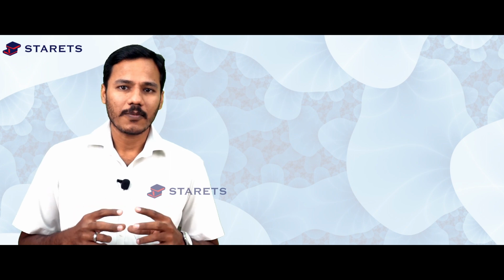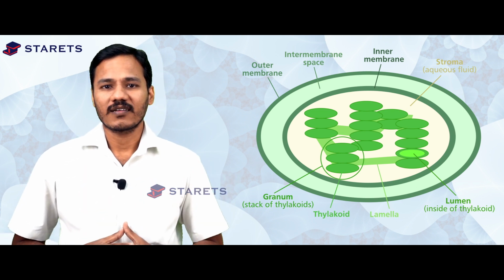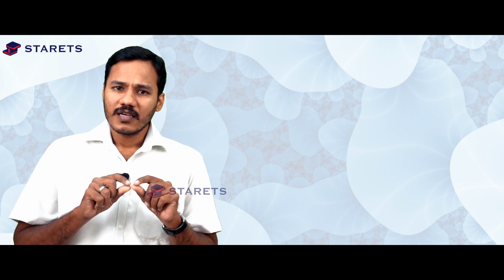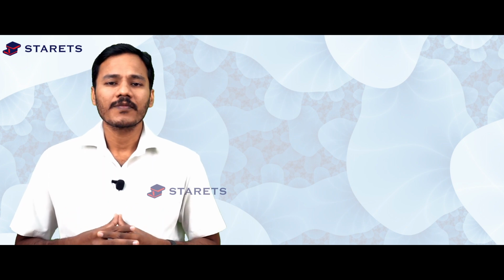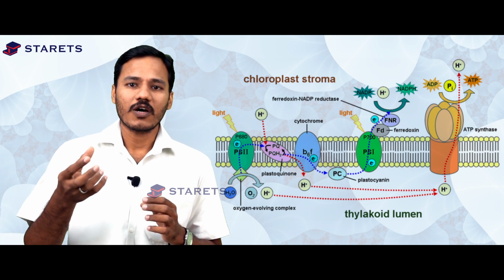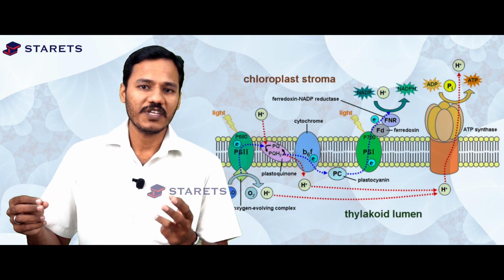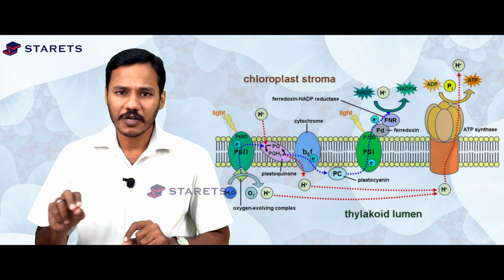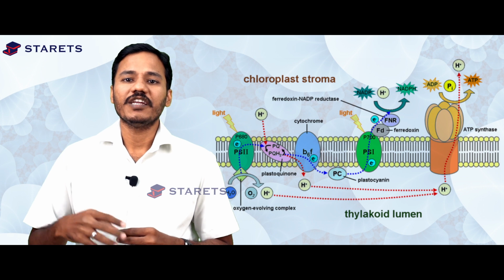PHOTOSYNTHESIS LIGHT AND DARK REACTIONS - PART 2 | STARETS ACADEMY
STARETS ACADEMY.
OFFICE :
165, FIRST FLOOR VAKIL NEW STREET,
SIMMAKAL,MADURAI.
TAMILNADU.